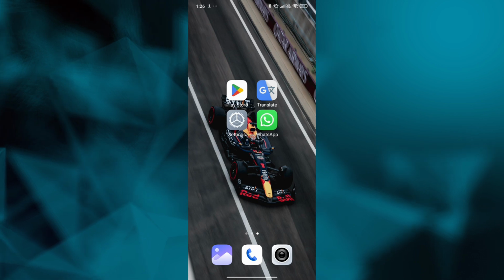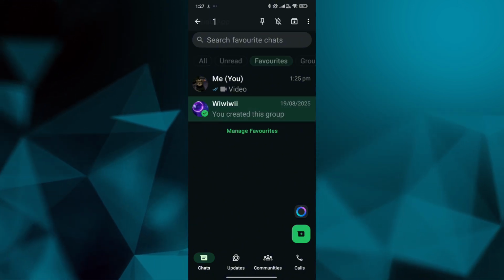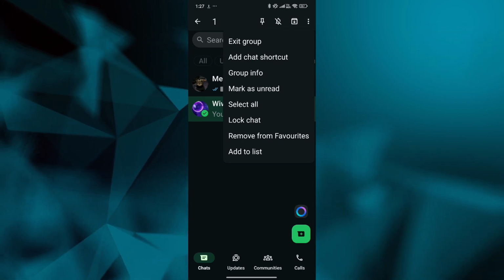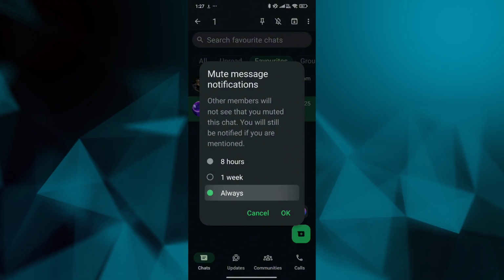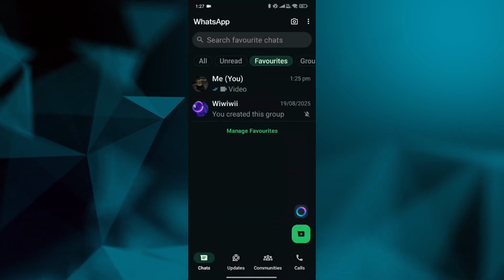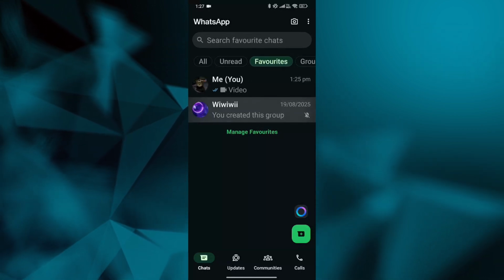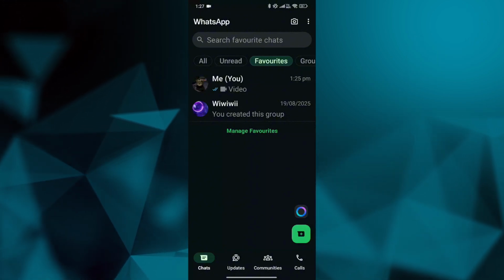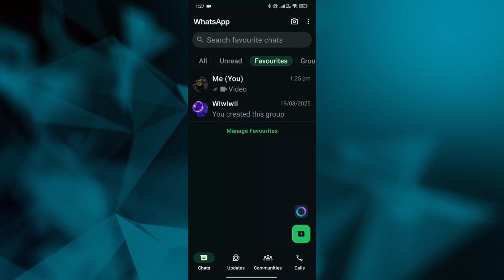How to Mute Chats and Groups on WhatsApp 2025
Want to finally get rid of those endless notifications on WhatsApp? 🔕 In this quick tutorial, I’ll show you step by step how to mute chats and groups on WhatsApp in 2025. Whether it’s a busy group chat, or someone spamming your inbox, you’ll learn the fastest way to silence notifications without leaving the conversation.

By the end of this guide, your WhatsApp will be peaceful, organized, and distraction-free!